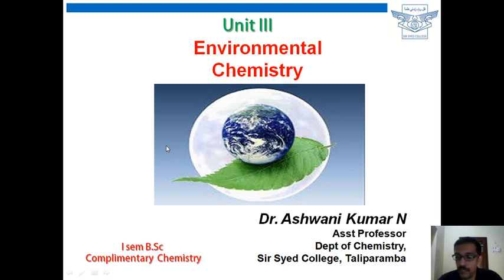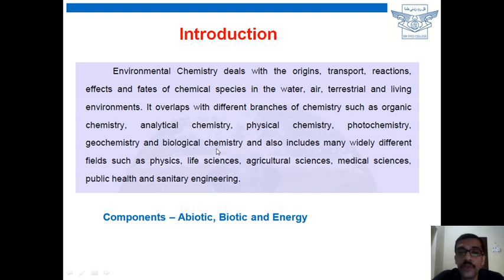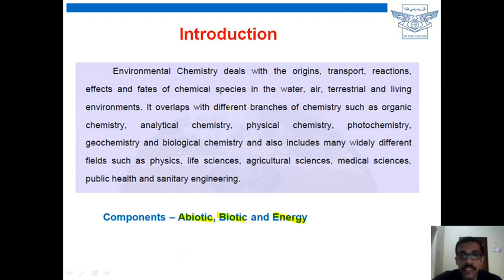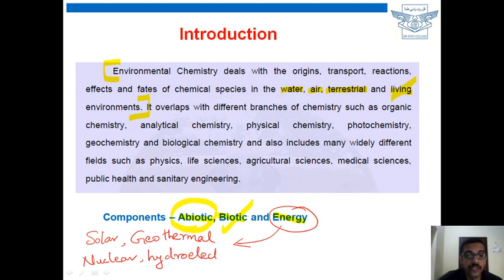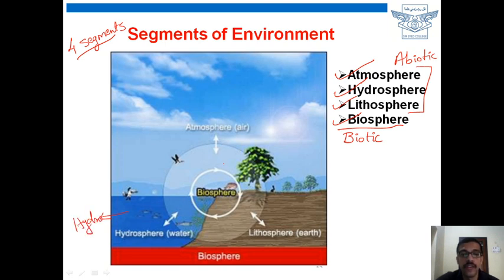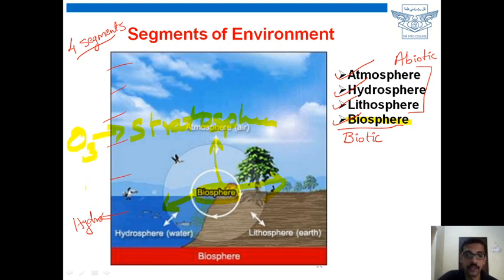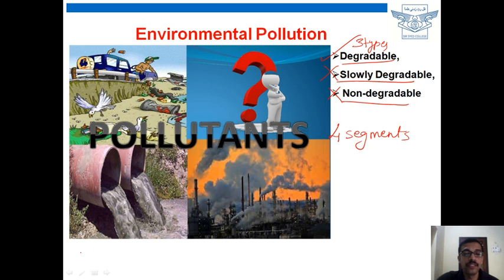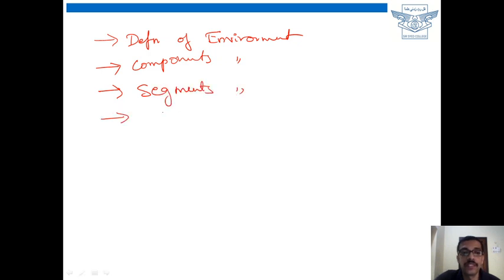Environmental Chemistry Part I